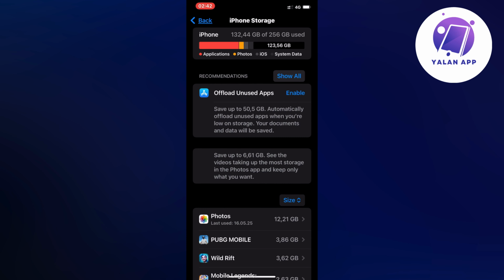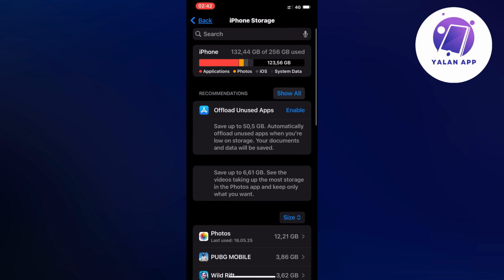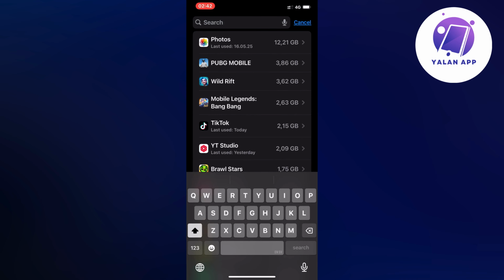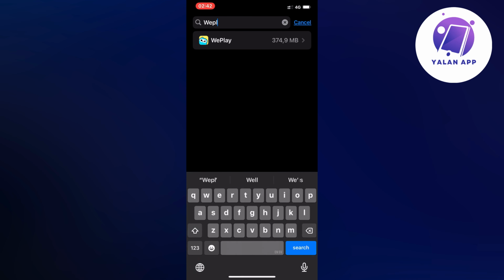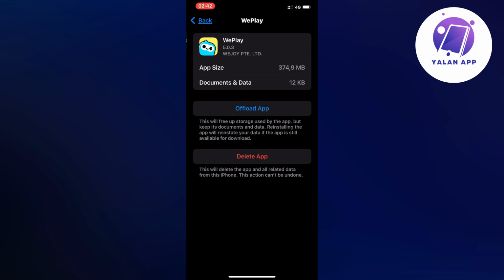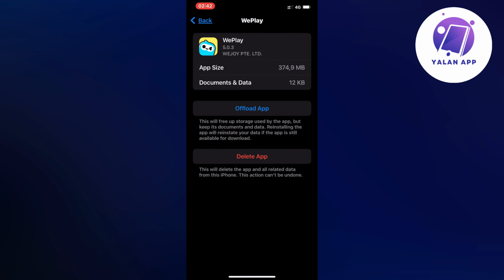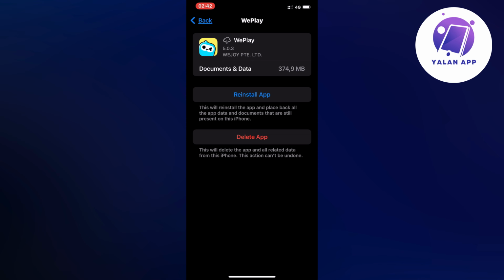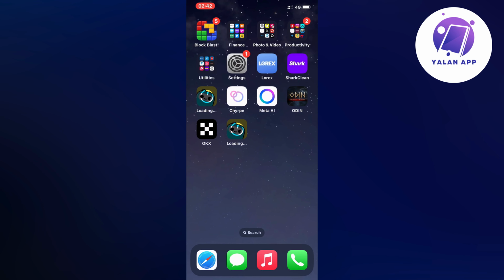How To Fix WePlay App Not Working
If you want to be able to fix weplay app not working, then this video will be perfect for you!